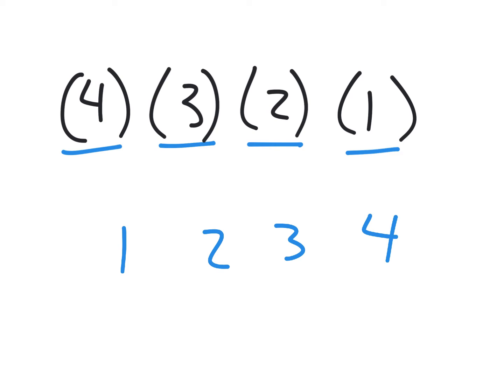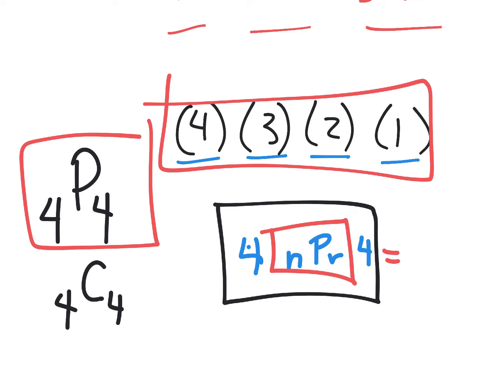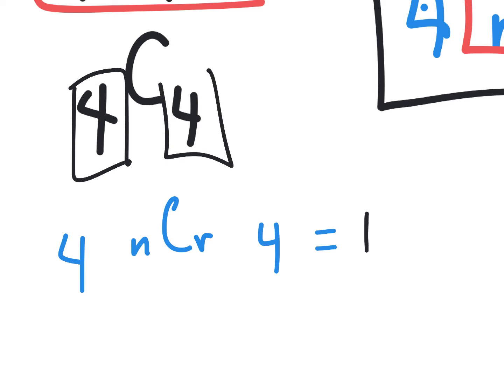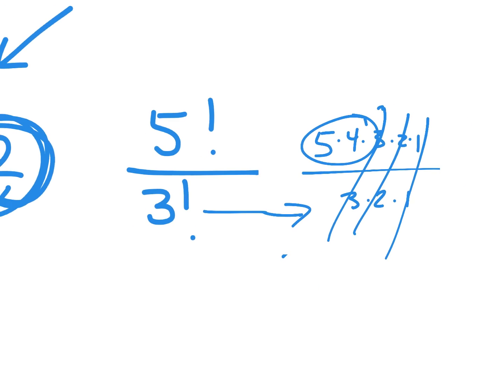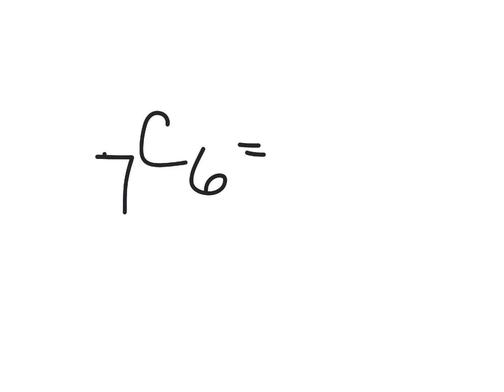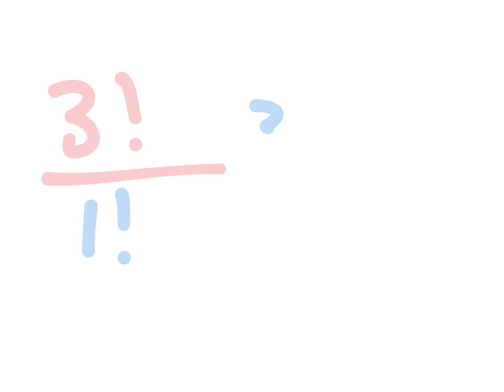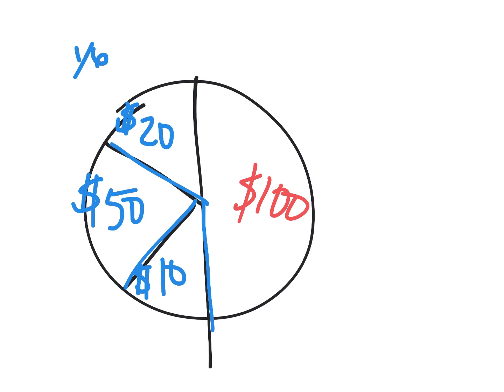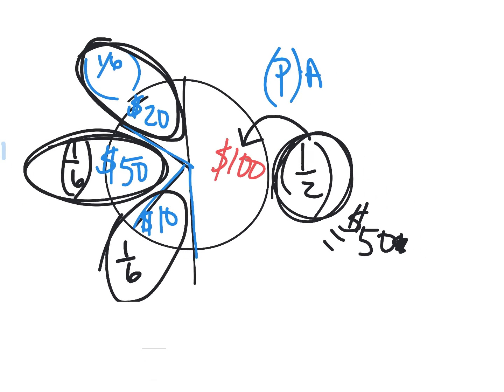review right before last quiz on real world probability May 31